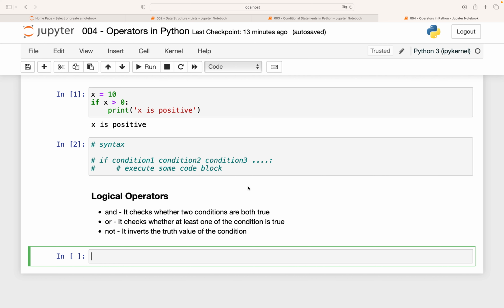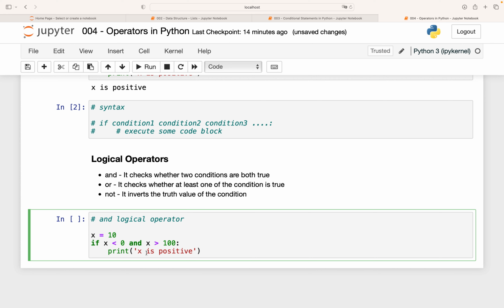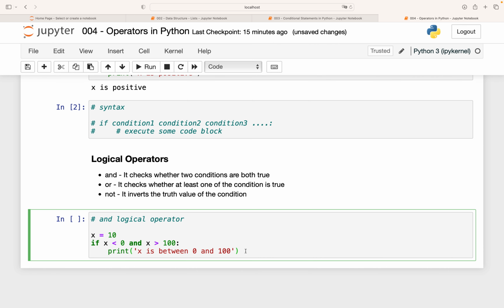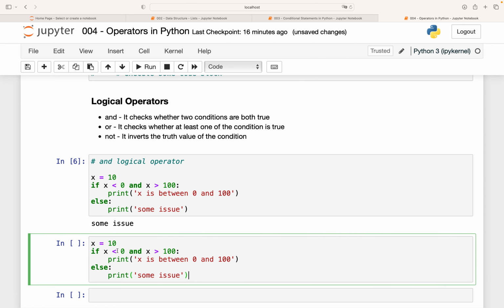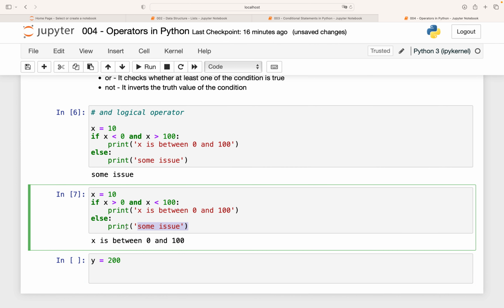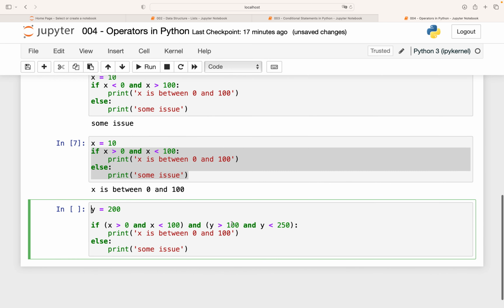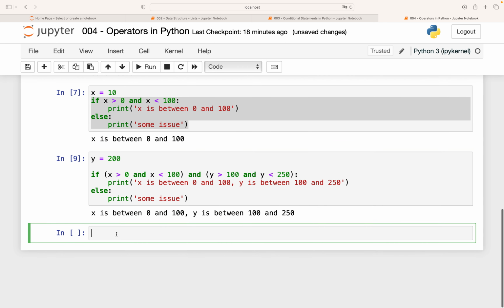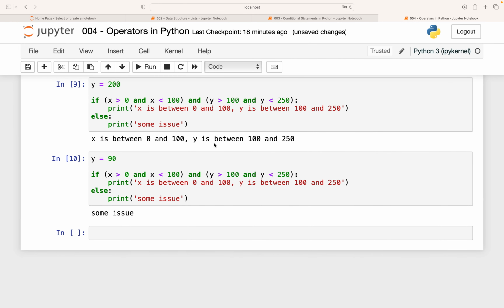038 - AND Logical Operator in Python